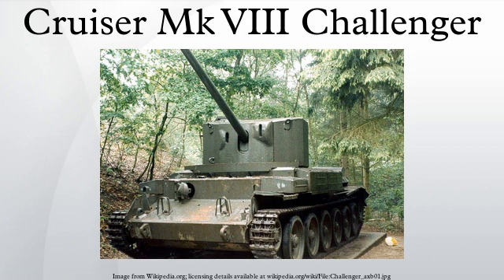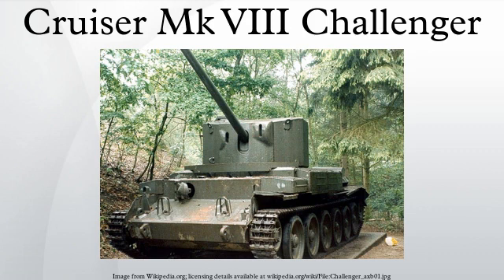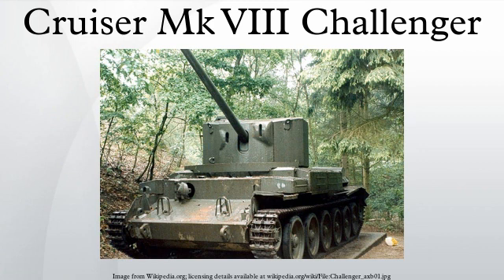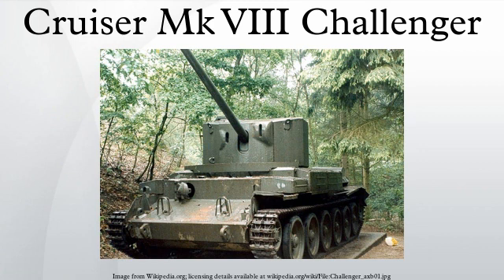Cruiser Mk VIII Challenger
The Tank, Cruiser, Challenger (A30) was a British tank of World War II. It mounted the QF 17-pounder anti-tank gun on a chassis derived from the Cromwell tank to add heavier anti-tank firepower to the cruiser tank units.
The design compromises made in fitting the large gun onto the Cromwell chassis resulted in a tank with a powerful weapon, but with less armour. The extemporised Sherman Firefly conversion of the US-supplied Sherman to take the 17-pounder was easier to produce and, combined with delays in production, meant that only 200 Challengers were built. However, it was able to keep up with the fast Cromwell tank and was used alongside them.